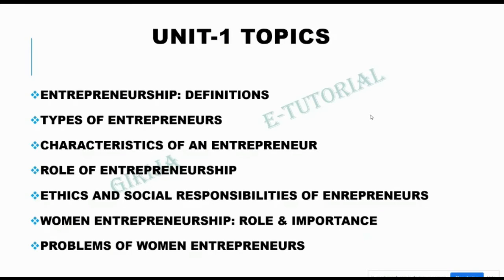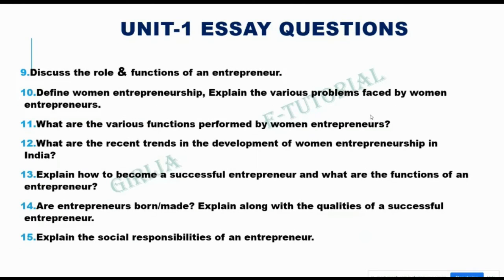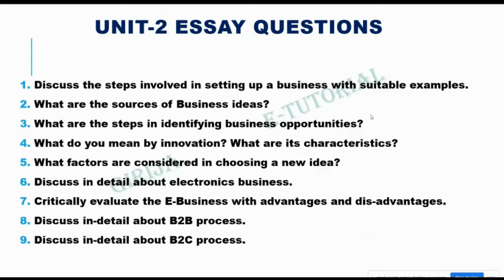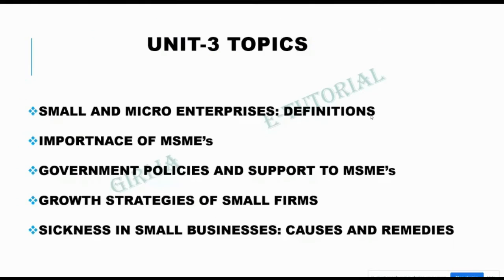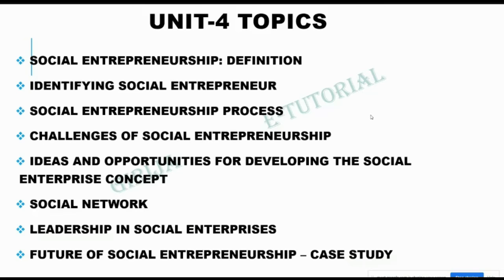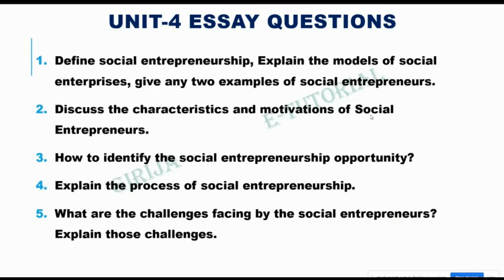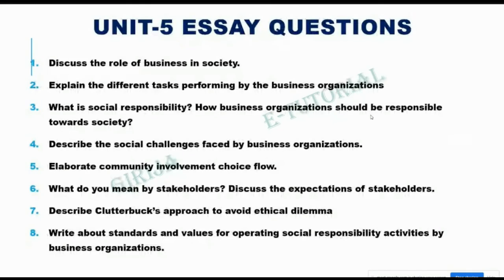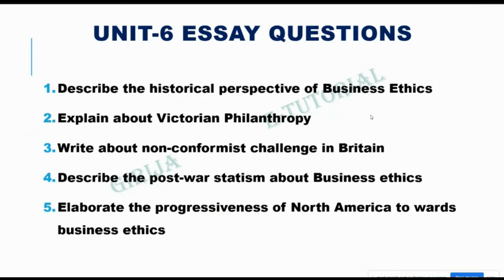EDSC syllabus and Important questions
Dear students, here i am posting Entrepreneurship Development and Social Commitment Subject syllabus and important questions. All of you can go through the complete video and share among your classmates.